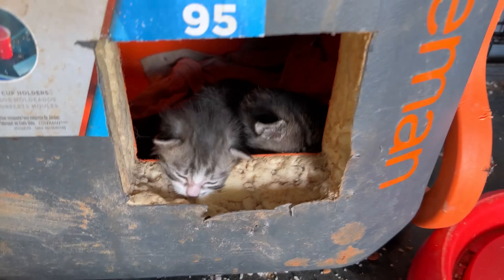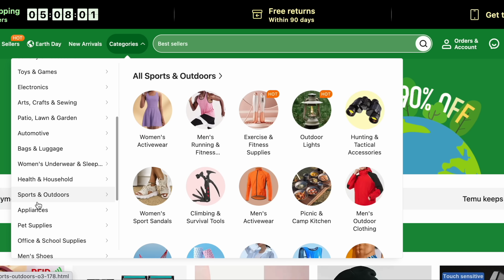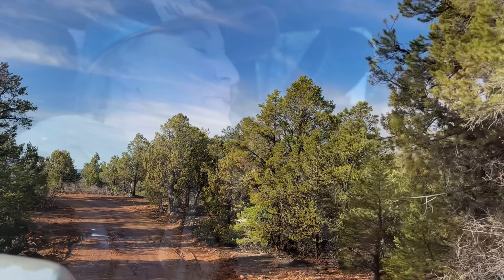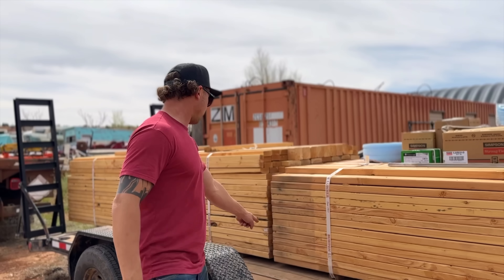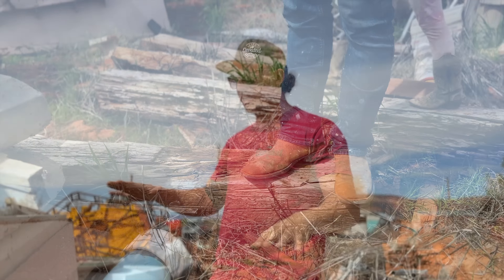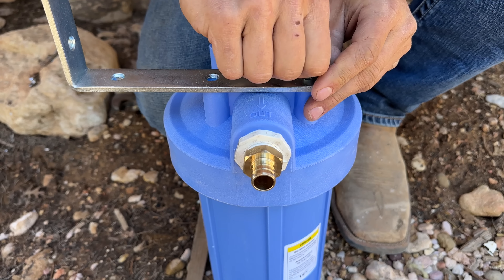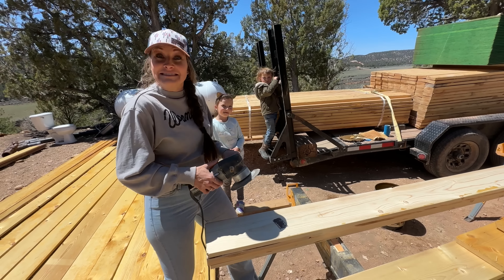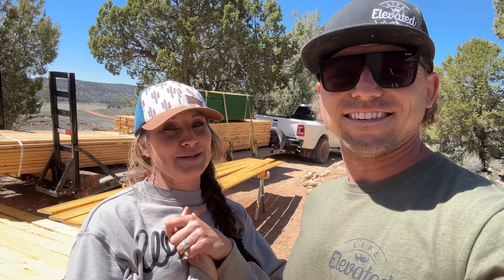HAULING LOADS OF LUMBER TO BUILD SITE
⚡ Exclusive Discount ⚡  (new users only)
🎮 Nintendo Switch OLED ONLY $264💰 ( Reg: $324 )

Its time to bring up all our lumber up to the new pad to start building now that our pad is all leveled out. Next we will be digging footings and pouring concrete.

Going by from the city to the middle of the nowhere Utah. After living in the city our whole lives we decided to sell everything. We packed up and moved our family of 4 and sometimes 6 into our RV. We're going off grid with as much of the modern technology we can make happen. Follow us as we build our Homestead.

Mailing Address:
Life Elevated Off Grid
Kanab UT, 84741

-Camera Equipment-

Camera Mic
Camera Media Case
Small Tripod
Large Tripod
Memory Card

-Tools-

Dual Fuel Generator
Dewalt Table Saw
Dewalt 1/4’ Impact
Dewalt 1/2” Impact
Dewalt Drill
Dewalt Band Saw
Dewalt Oscillator
Dewalt Sawsall
Dewalt Grinder
Dewalt Circular Saw
Bosch Laser Level
Bosch Rotary Laser

-Water Equipment-

Water Pump
Sediment Filter
IBC Tote
2” Trash Pump
2” Suction Hose
2” Discharge Hose

-Misc-

Ambient Weather Station
Kohler Home Standby Generator
Turkey fryer